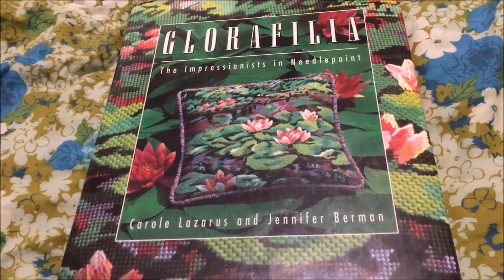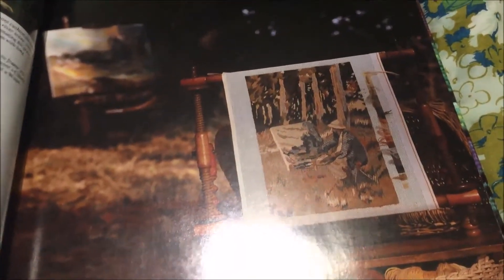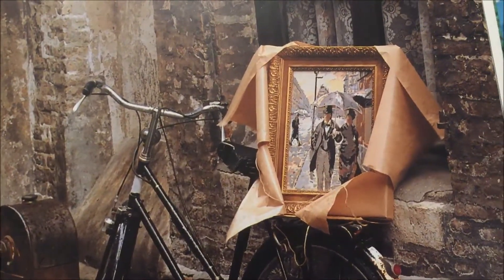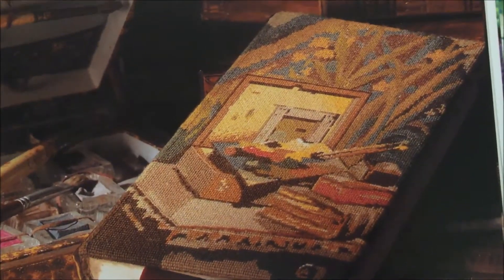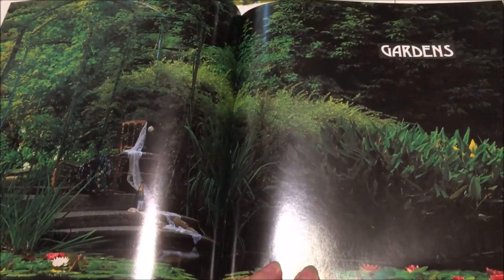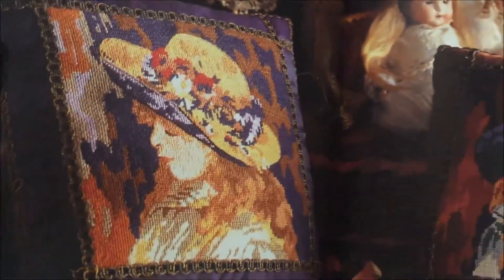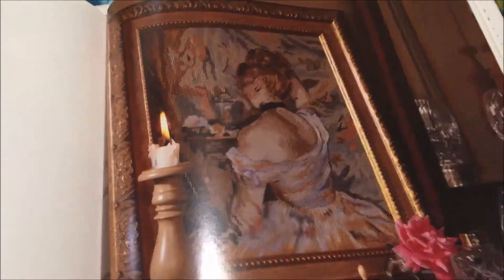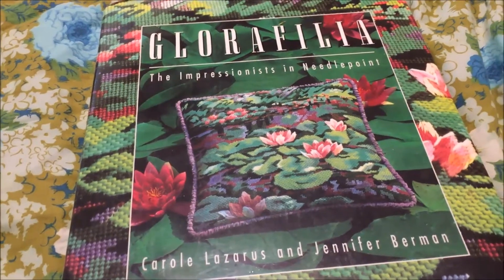Glorafilia - the Impressionist Needlepoint Collection -- Flip Through